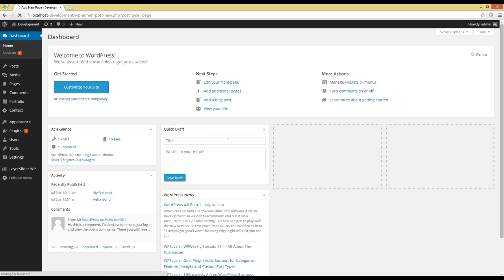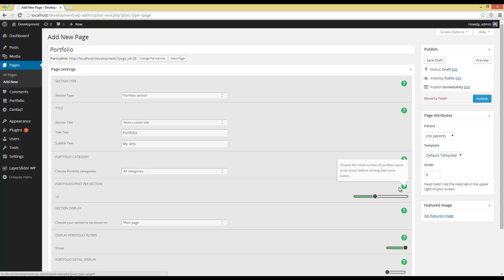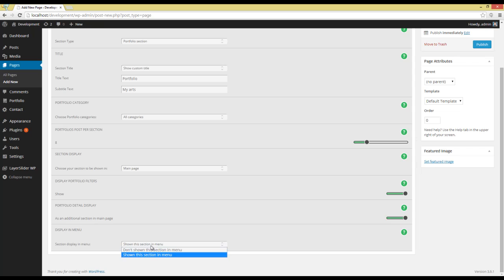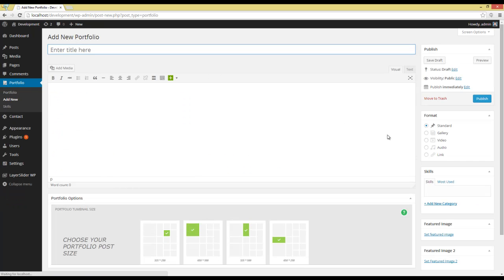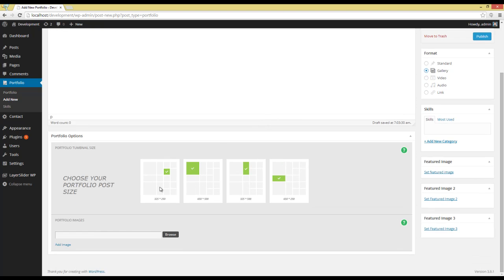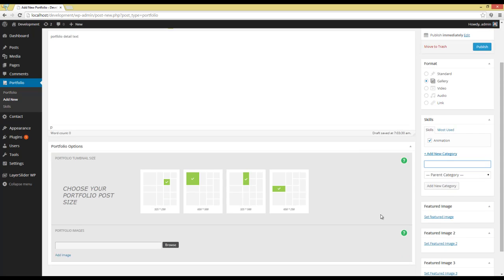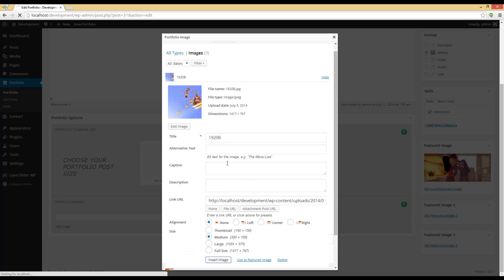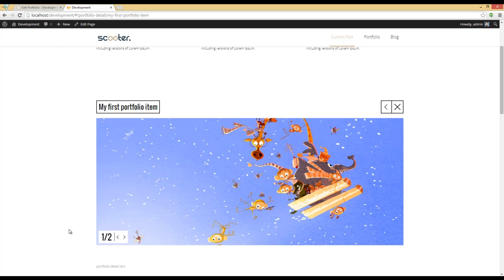Scooter - Creating Portfolio Section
a video tutorial showing how to create portfolio section and add portfolio items to this section on Scooter theme